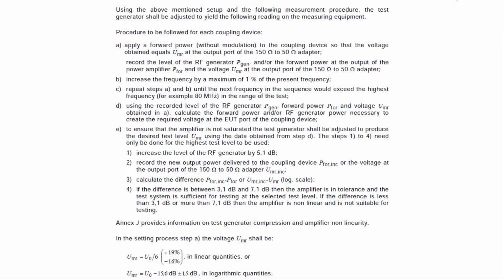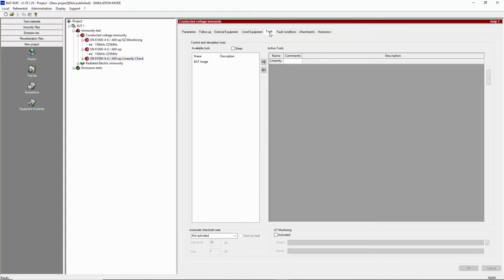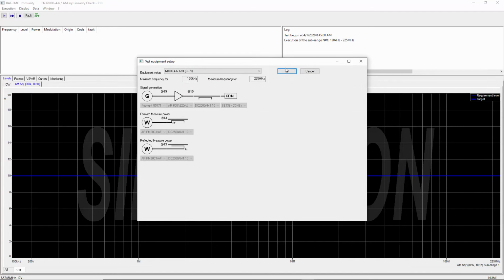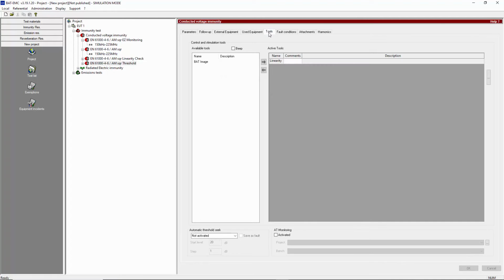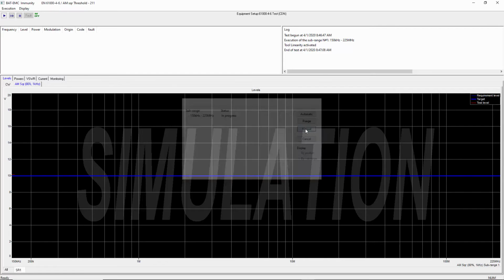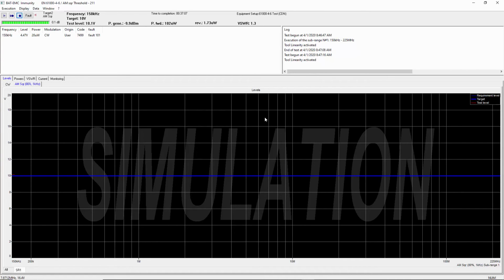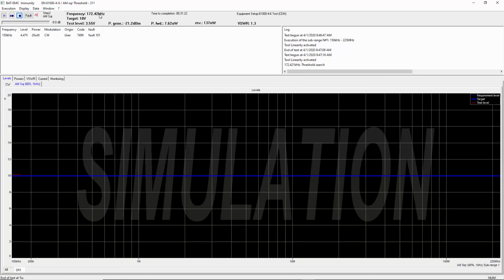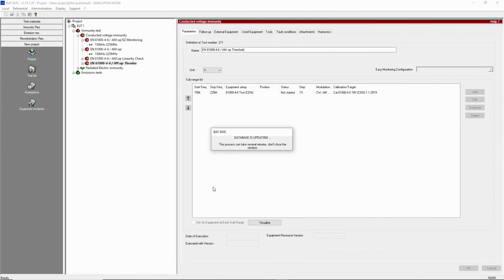Conducted Immunity EN 61000 4 6 Part 2 Linearity Check and Thresholding